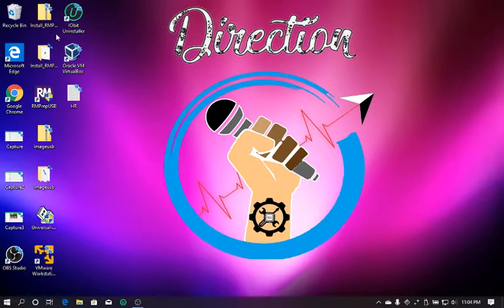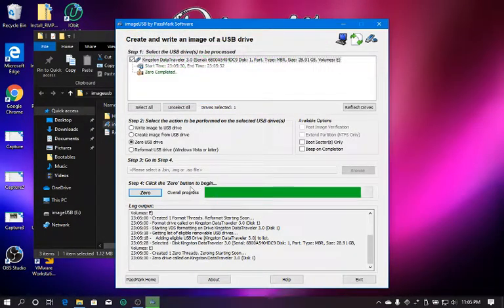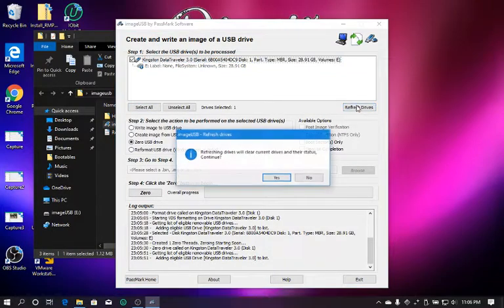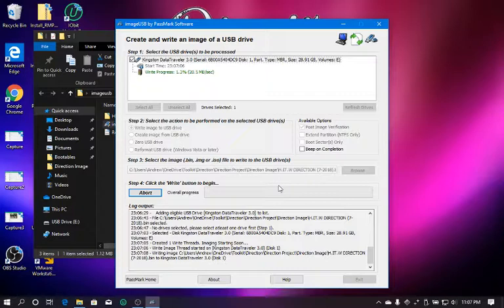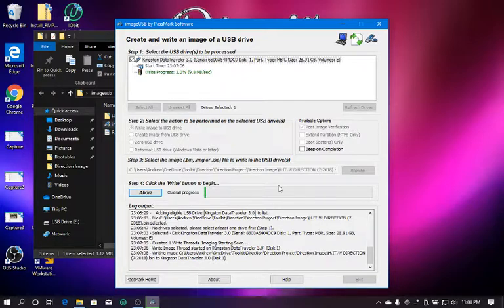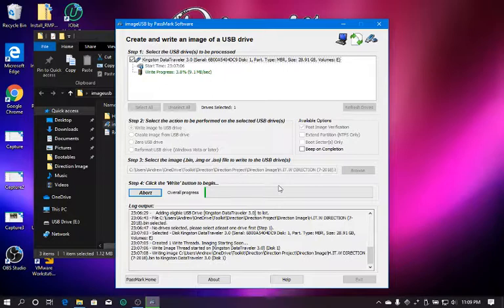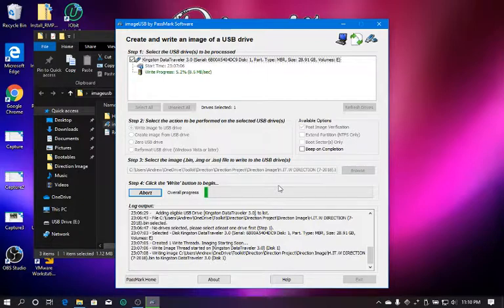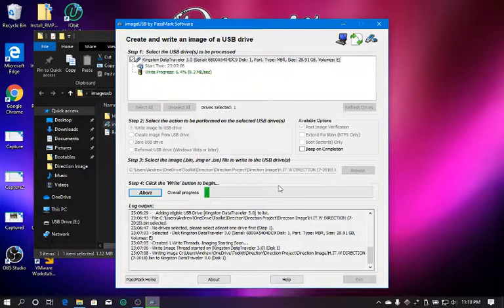Direction Installation (Howeitworks.com)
Need additional help? Feel free to drop into my support server (Howeitworks' Support) to request for help!

There are multiple ways to utilize Direction. In this video, you will be able to learn how to format a 32GB
USB thumb drive. You will also learn how to install and flash Direction to the thumb drive. This requires the flash drive to be plugged in.